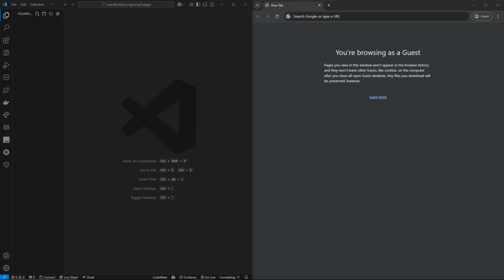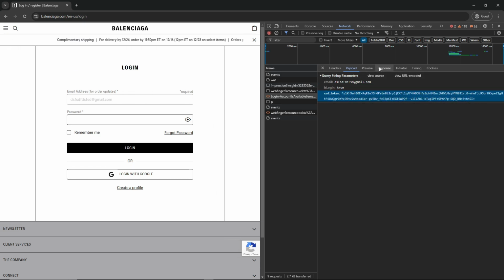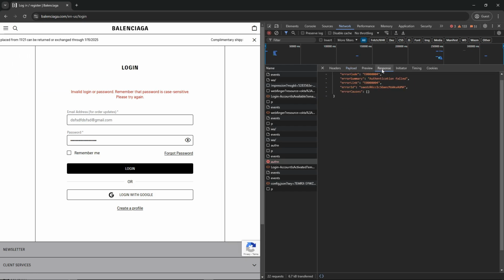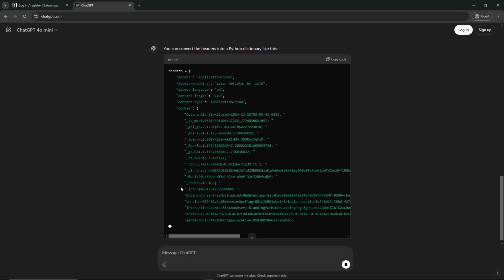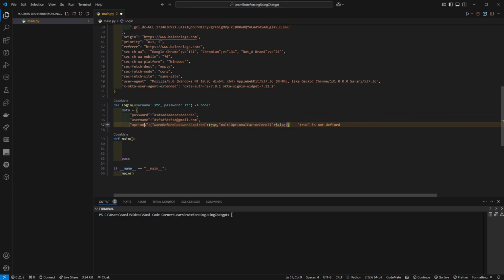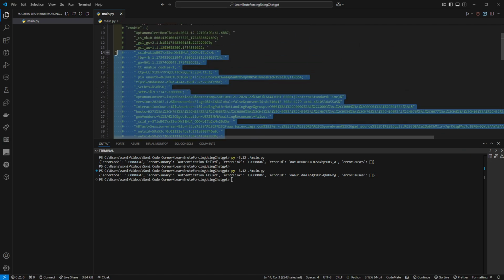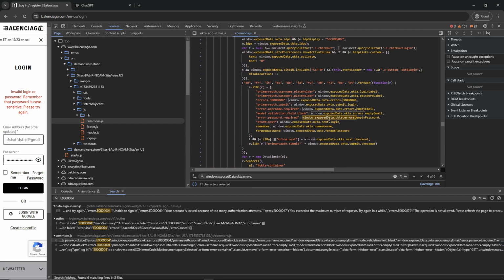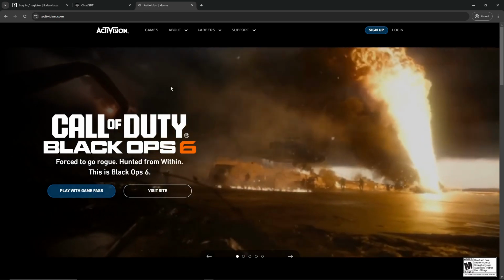Bruteforce Any Website Using Chatgpt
Learn how to simulate brute force attacks on websites using ChatGPT in this basic tutorial on ethical hacking. Ill guide you through the process, highlighting the importance of using these skills responsibly. Join me to understand cybersecurity from an offensive perspective in a safe, educational environment.